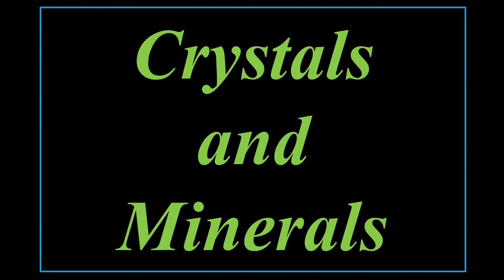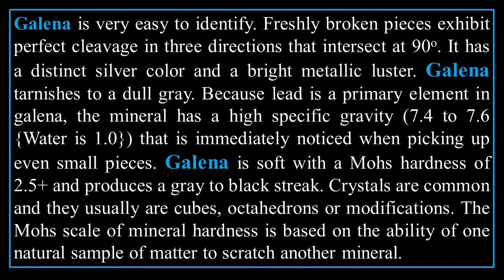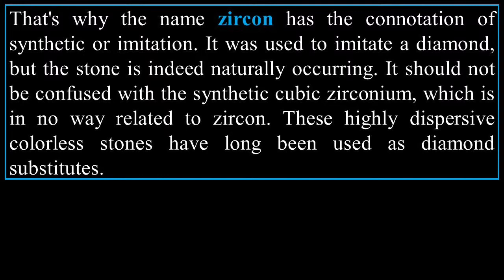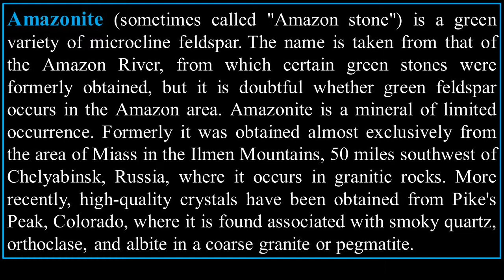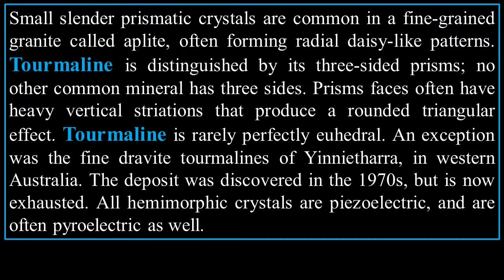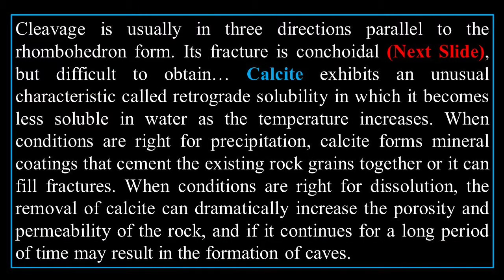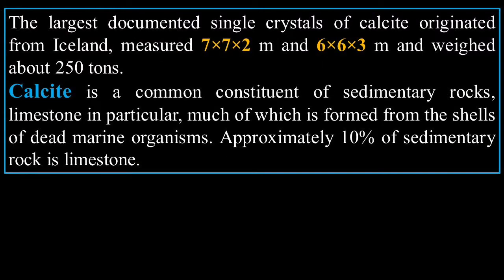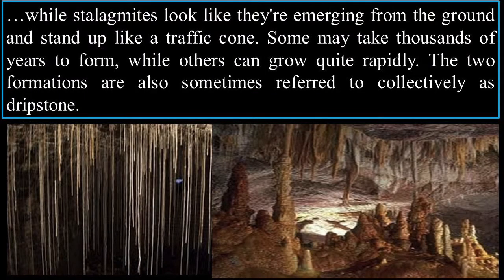States of Matter Crystals and Minerals